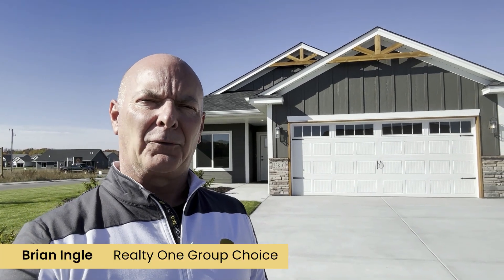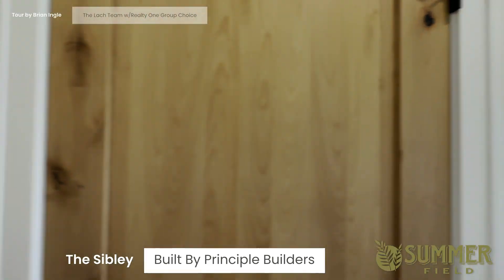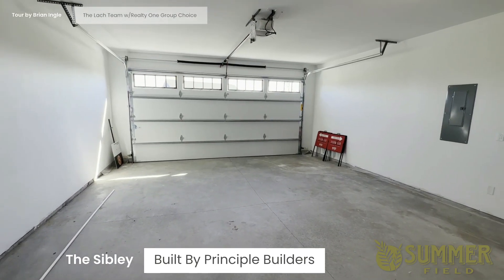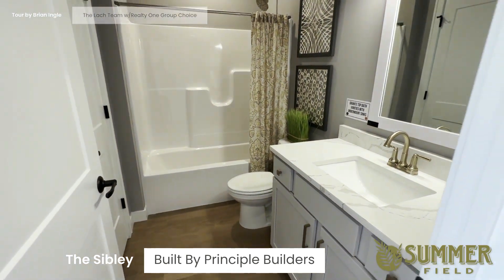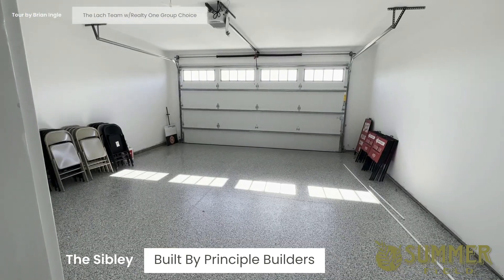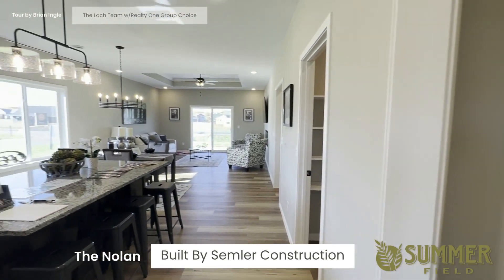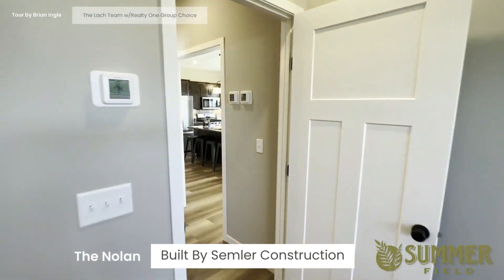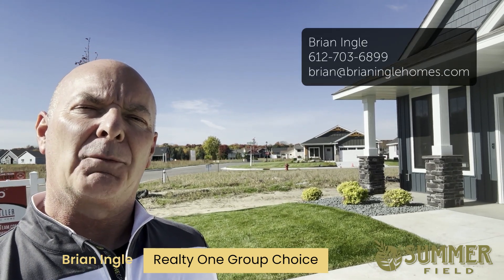Villas of Summer Field - model home comparisons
We're bringing our models to your living room, or your phone! The Villas of Summer Field in Wyoming MN is a detached townhome association maintained community off of Kettle River Blvd and 258th Court. The Semler Construction model, "The Nolan", is listed for $452,000 and has 2BR/2BA/2 Car Garage and 1,432 Square Feet.